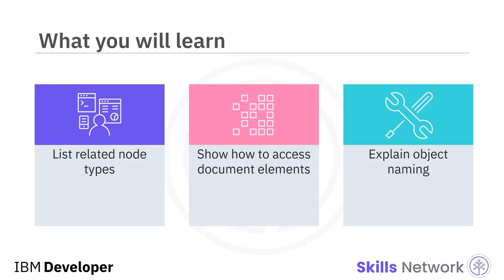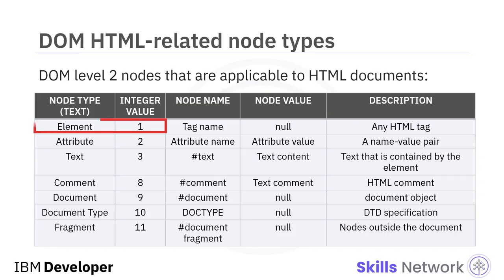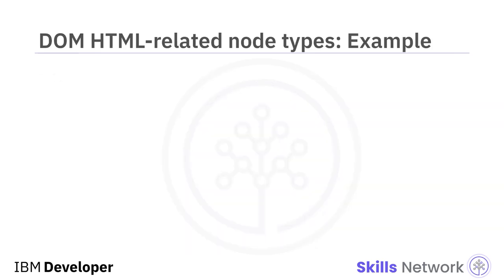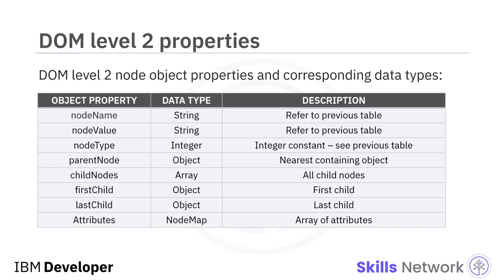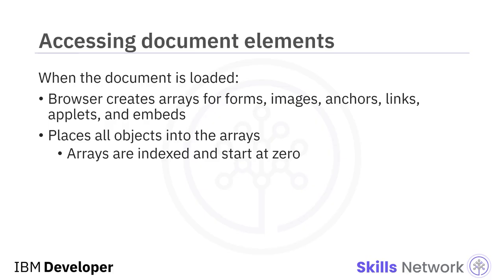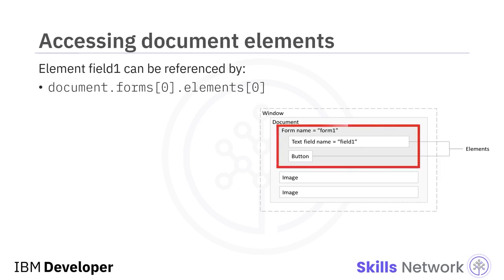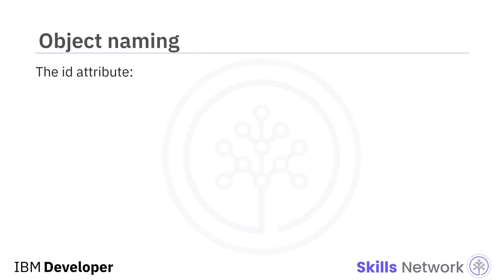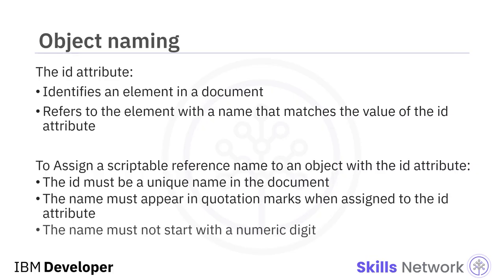JavaScript DOM Objects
Learn how JavaScript DOM Objects work and how to access HTML elements efficiently 🚀

In this video, you’ll explore DOM node types, object naming conventions, and practical ways to reference elements in JavaScript.

🔹 What You’ll Learn:

The most important DOM Level 2 node types

ELEMENT_NODE (1)

ATTRIBUTE_NODE (2)

TEXT_NODE (3)

COMMENT_NODE (8)

How node names and node values work in a DOM tree

How browsers organize elements into collections like:

document.forms[]

document.images[]

document.links[]

How to access nested elements using dot notation

document.forms[0].elements[0]

document.forms["form1"].elements["field1"]

Why the window object can be omitted but the document object cannot

Best practices for using the id attribute

Unique within the document

Must not start with a number

Used with document.getElementById()

You’ll also understand how browsers build DOM trees and how node types appear in developer tools like Chrome DevTools.

This tutorial is perfect for:
✔ Frontend developers
✔ Students learning DOM fundamentals

Mastering DOM objects and element referencing is essential for writing clean, structured, and maintainable JavaScript code.

📢 Best Hashtags